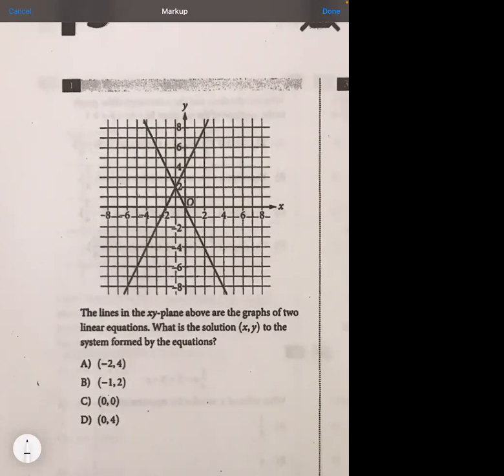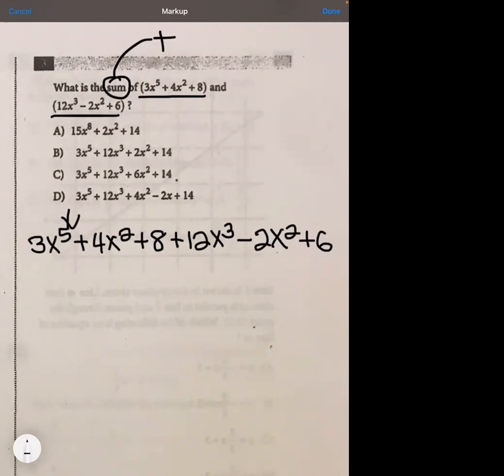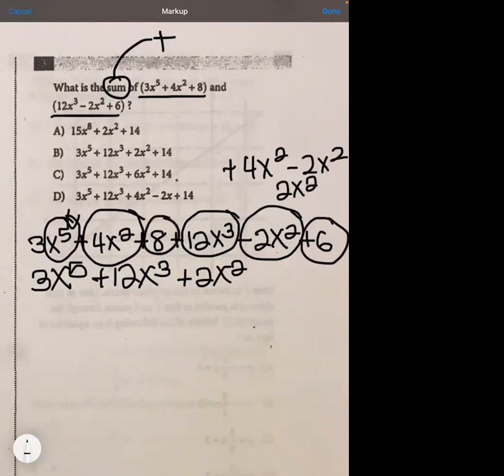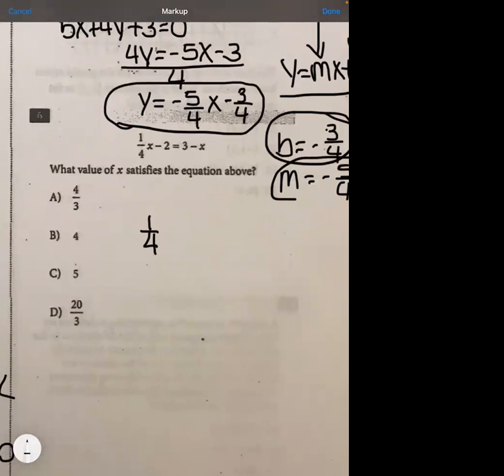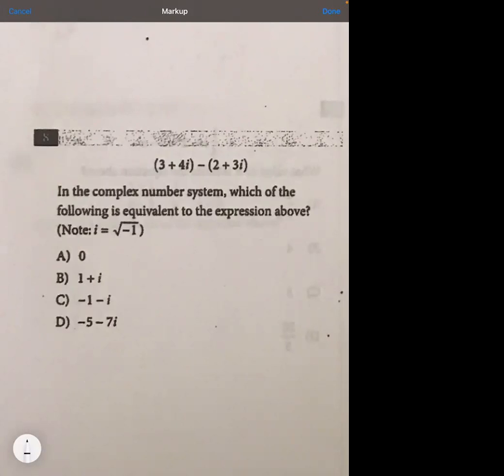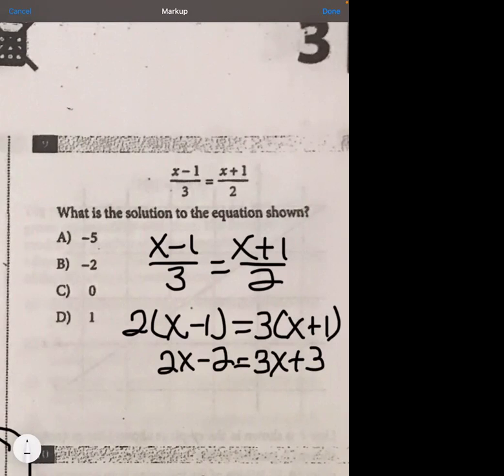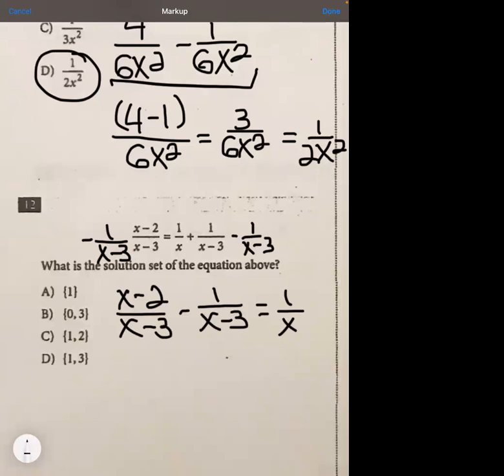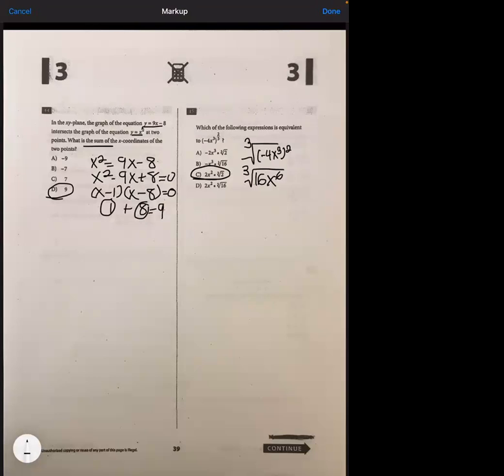SAT Math Prep Lesson 1